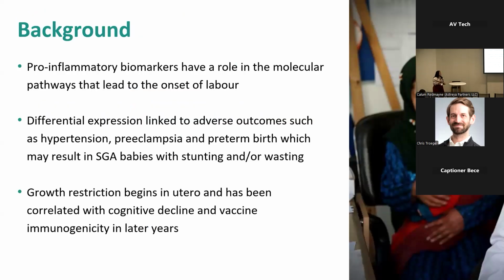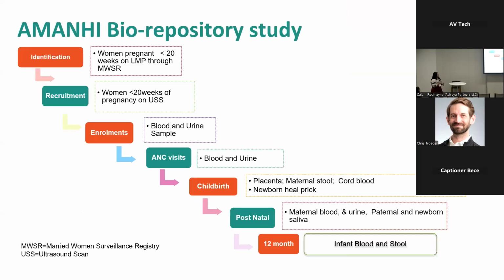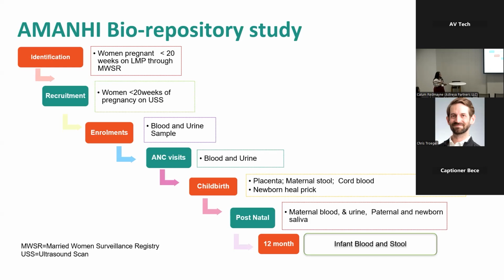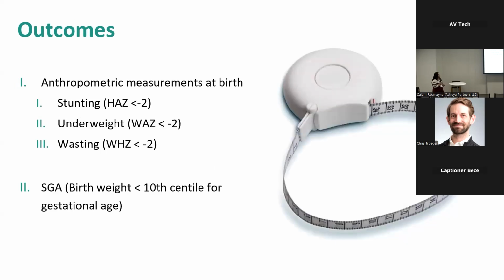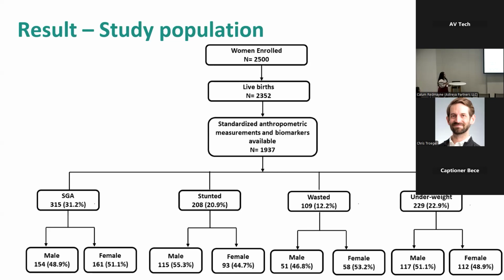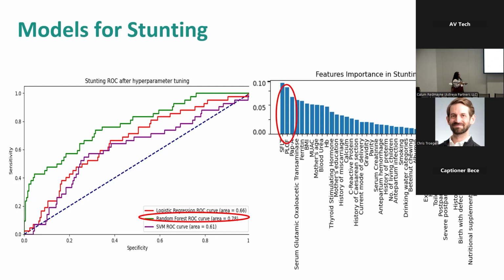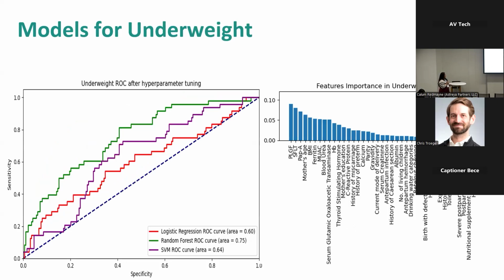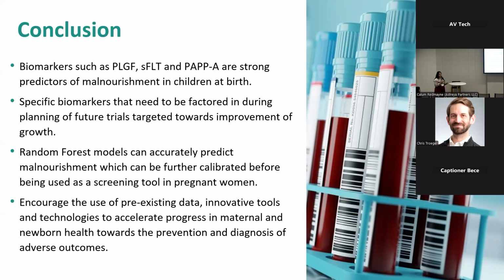Day 2 Session 4A Talk 2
Maternal health